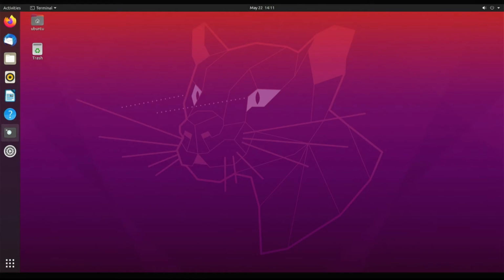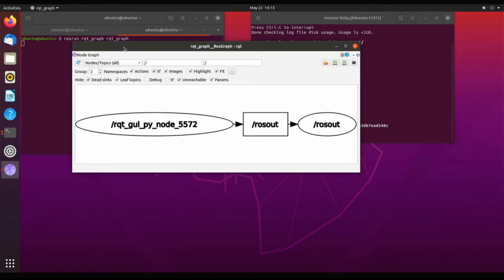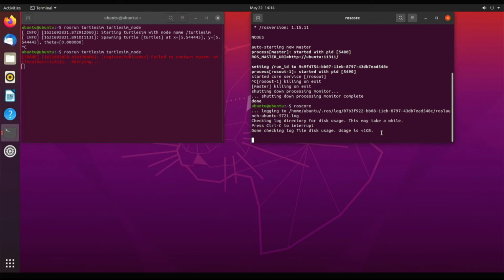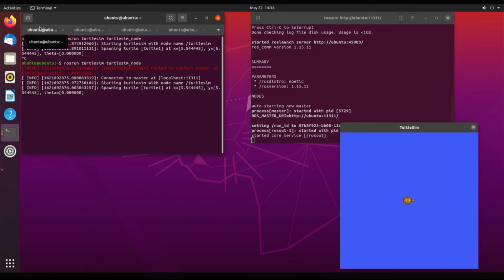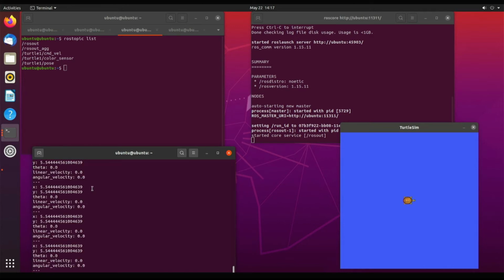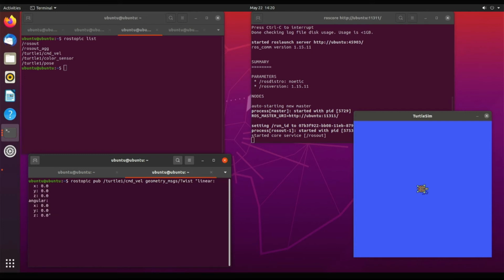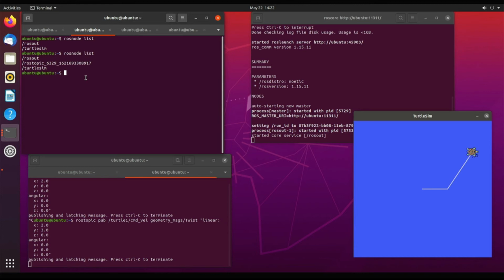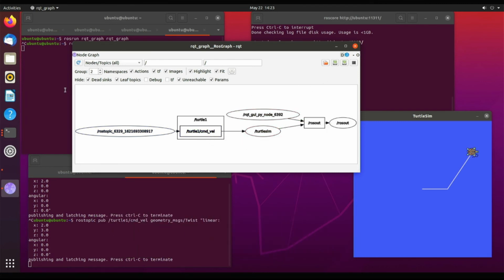ROS for Beginners | Part 04 - Exploring Turtlesim Robot Simulation | Hash Robotics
Hello Humanoids...
In this video, we are exploring ros turtlesim simulation. By using this we can understand some basic concepts of ROS.

Commands Used...
$ sudo apt install ros-noetic-turtlesim
$ rosrun rqt_graph rqt_graph
$ rosrun turtlesim turtlesim_node
$ rosnode list
$ rostopic list
$ rostopic echo (topic name)
$ rosrun turtlesim draw_square
$ rosrun turtlesim turtle_teleop_key